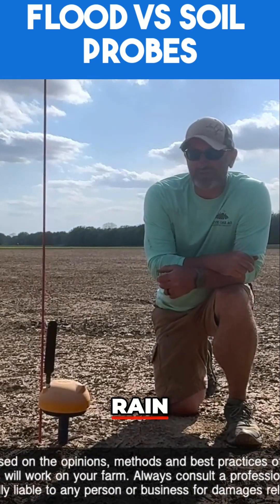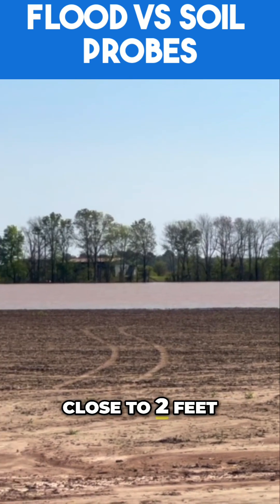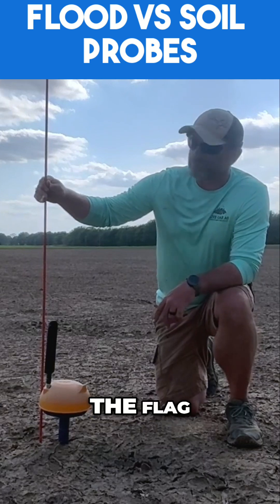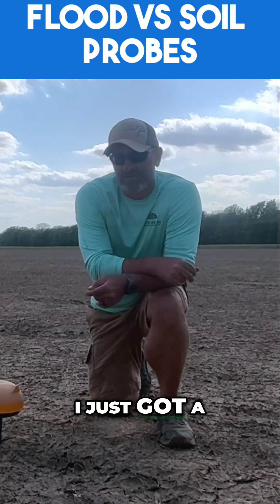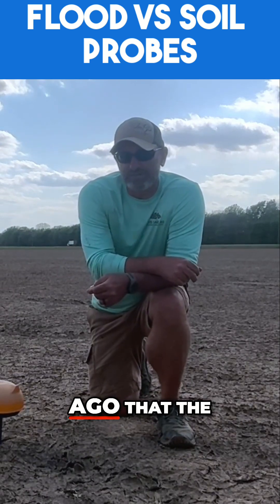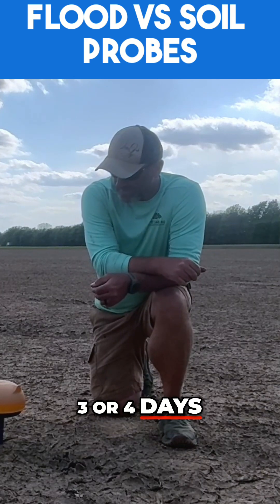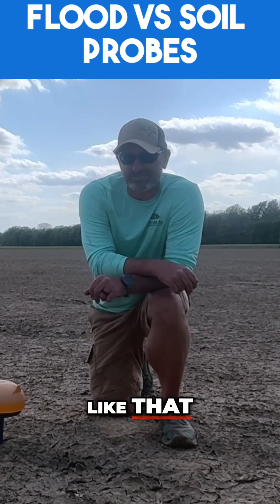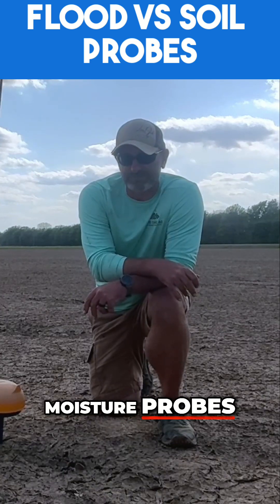Flood vs Soil Moisture Probes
Ever wonder if soil moisture probes can not only survive under two feet of water, but keep reporting data the entire time? Well, Miles Farms put these new CropX sensors to an early test.